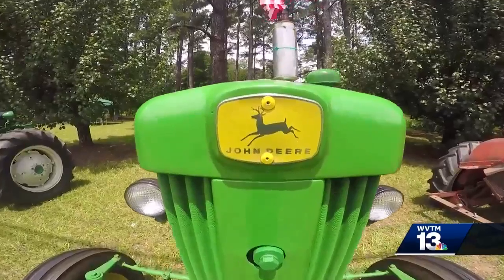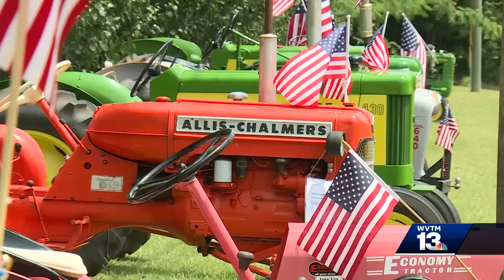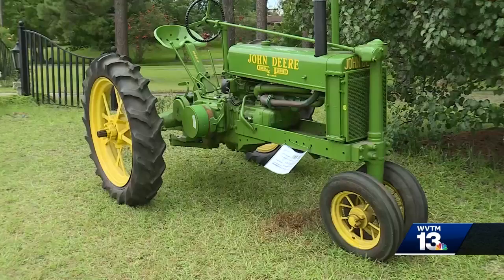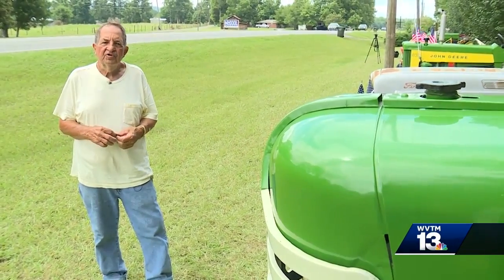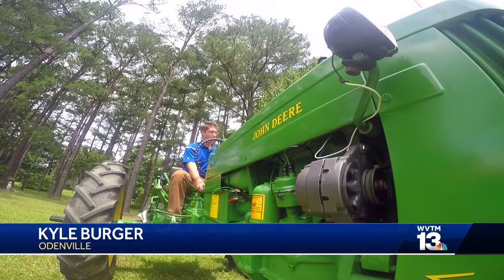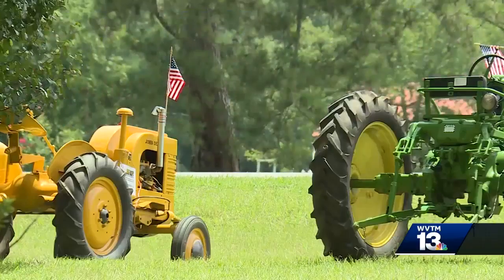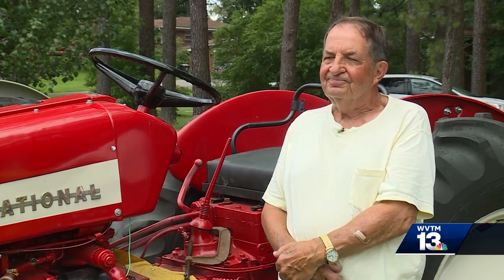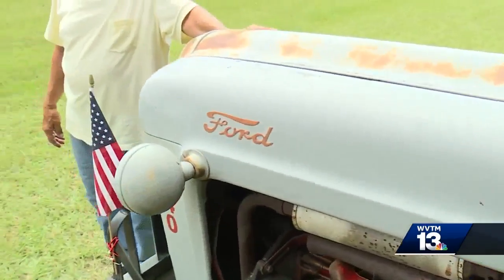Odenville, Ala. man displays vintage tractor collection